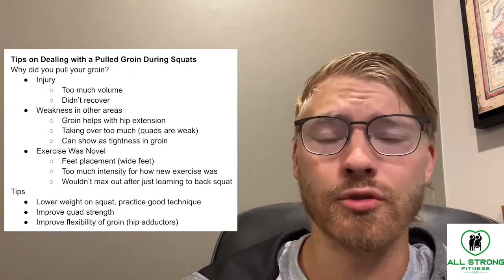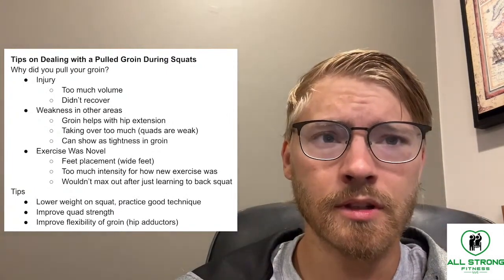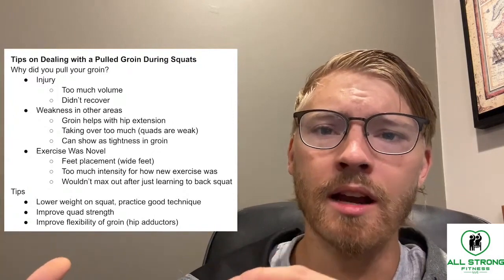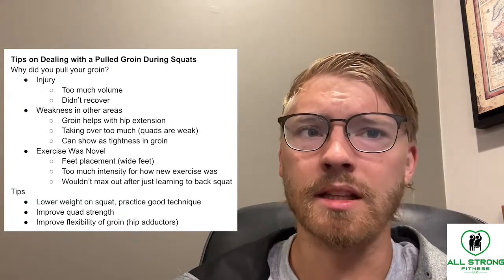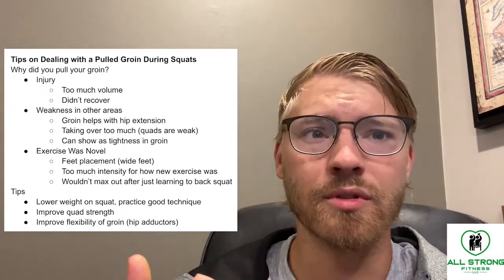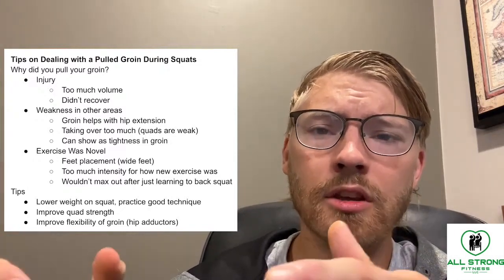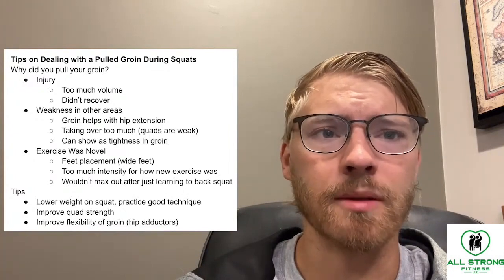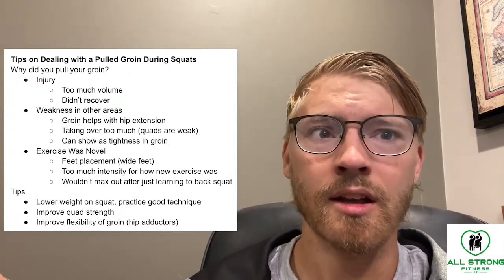How to Safely Squat After a Pulled Groin Injury (best practices)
Recovering from a pulled groin injury and want to get back to squatting? We've got you covered! In this video, we'll discuss the best practices for safely returning to squats after a groin injury, including proper warm-up, stretching, and technique adjustments. Learn how to identify the signs of a pulled groin, the importance of rest and recovery, and when it's safe to resume squatting. Plus, we'll share some alternative exercises to help you maintain your strength and mobility during your recovery.

---Full Podcast---

Our Programs

Product Recommendations:

Protein powder:

Leg Resistance Bands:

Colored Balance and Agility Dots:

Balance Hurdles and Cones:

Adjustable Weight Bench:

Foam Roller:

Medicine Ball:

Cardio Stepper

Mobility Walker:

Yoga Mat

Workout Sliders

Stability Ball:

Calf Stretch Slantboard Board:

Massage Ball:

5 Lb. Light Dumbbells:

Resistance Bands Without Handles:

Resistance Bands With Handles:

Balance Pad:

Hypervolt Massage Gun:

Adjustable Dumbbells: